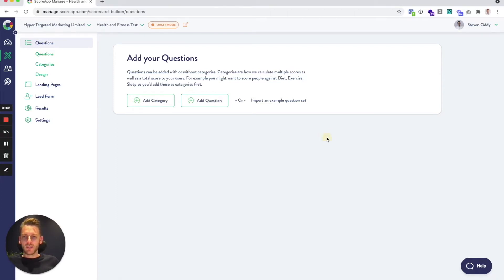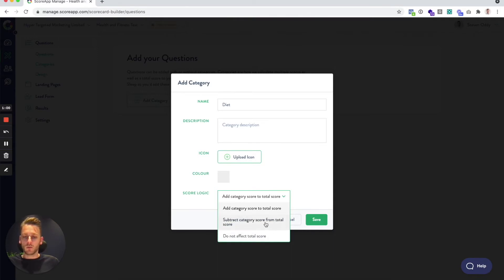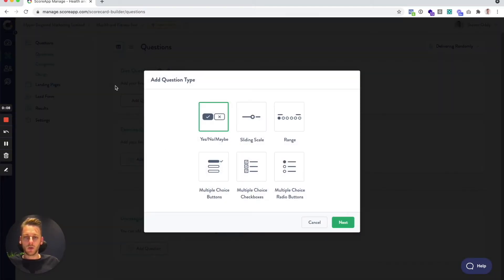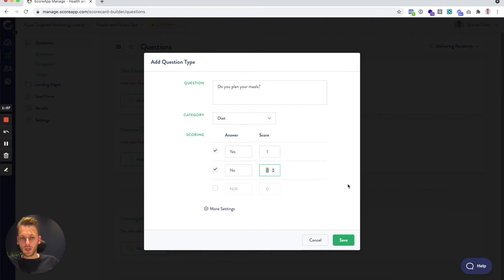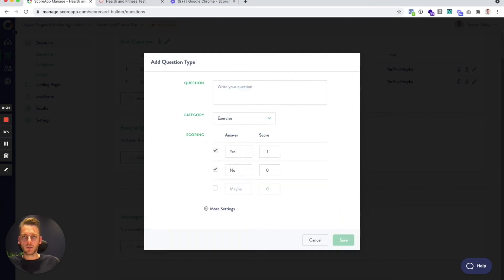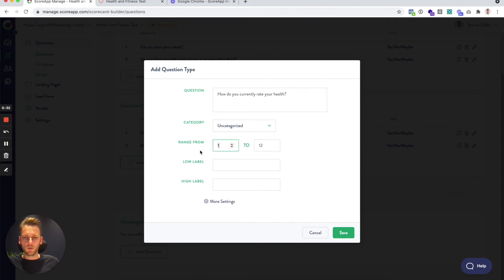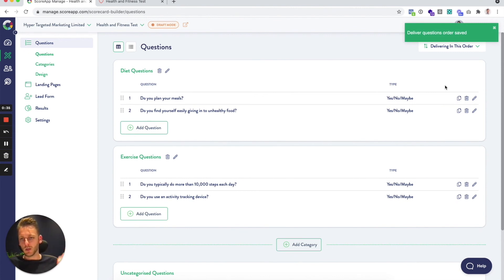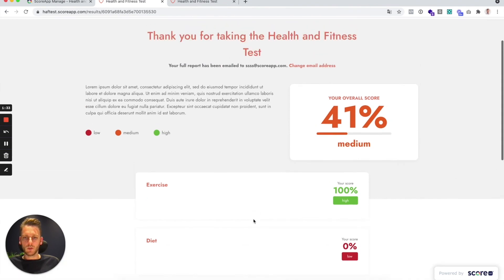ScoreApp - How to add Questions to your Scorecard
Steven Oddy, Co-Founder of ScoreApp takes you through the intuitive 'Score Builder' in the back office to add your Scorecard questions.